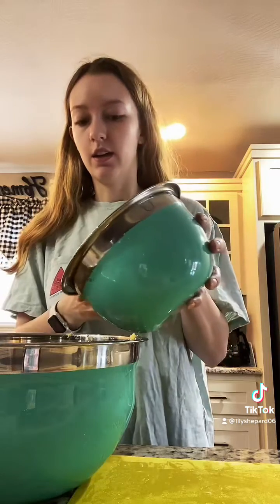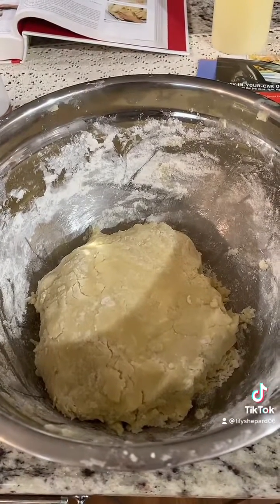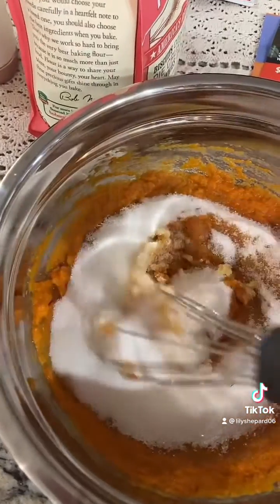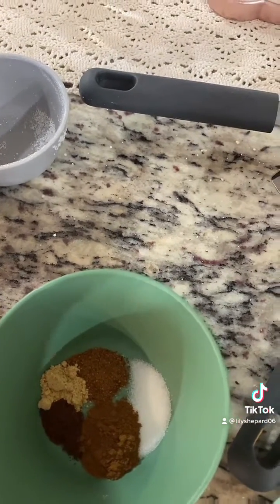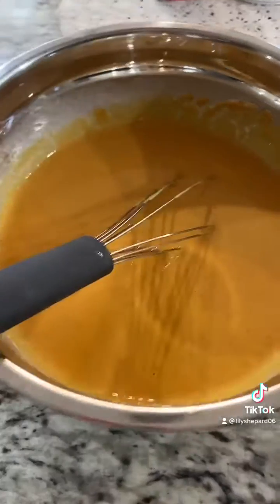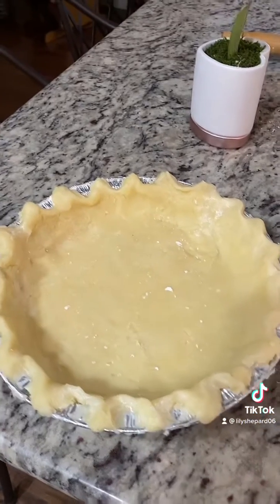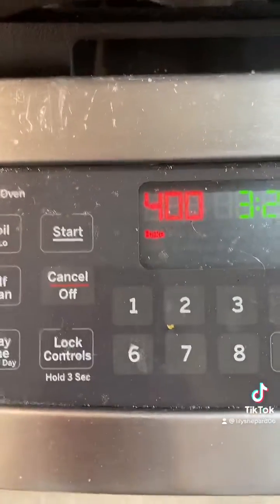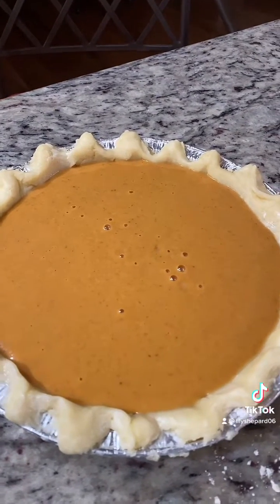Pumpkin Pie Video